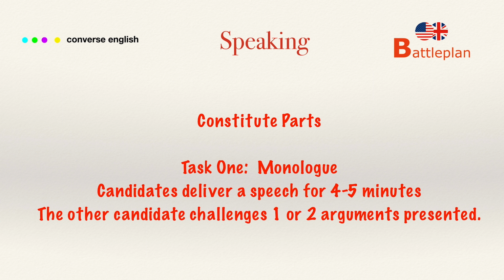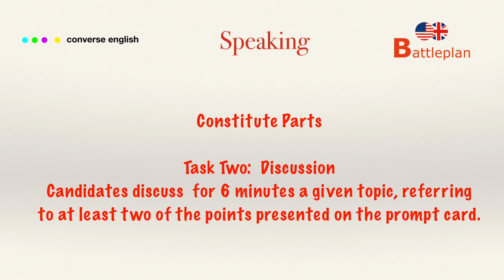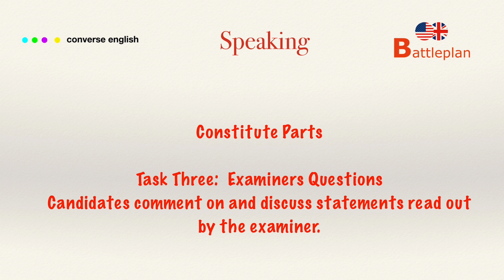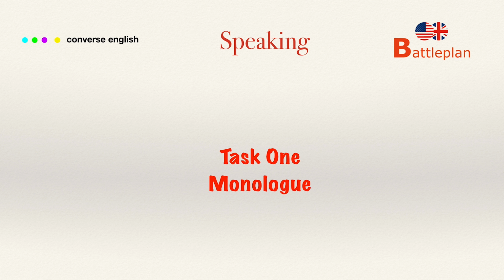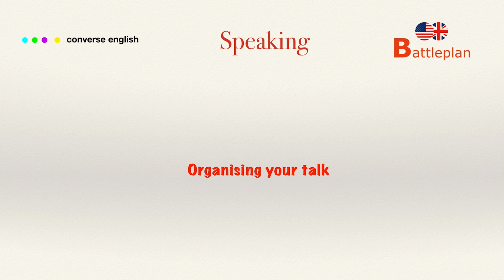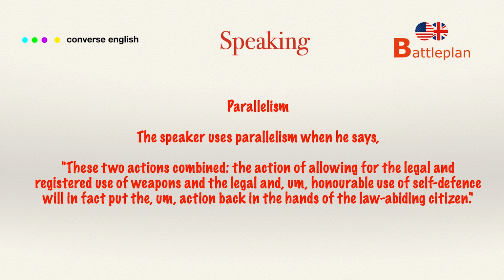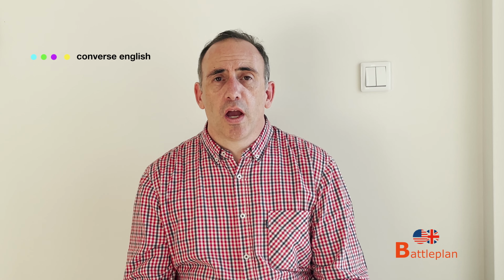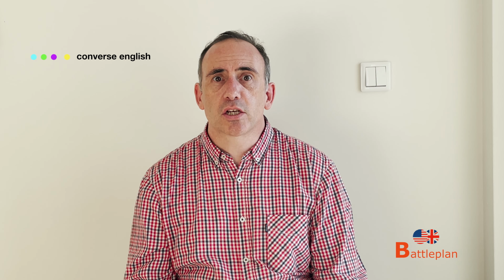Stanag Level 4 Speaking Guide and Demo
This video provides a guide and demonstration for the Level 4 Stanag 6001 English Language Exam according to the Polish Military's exam specifications.